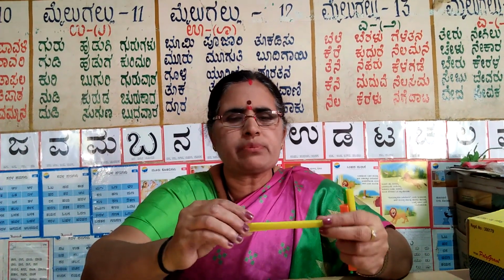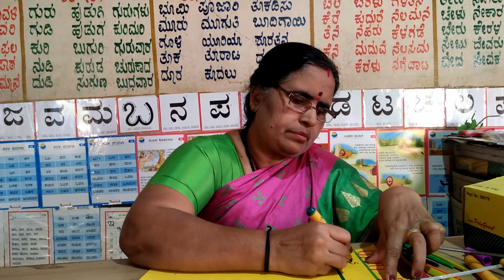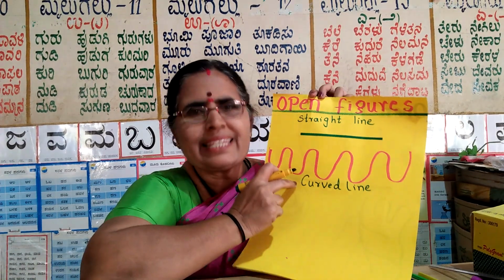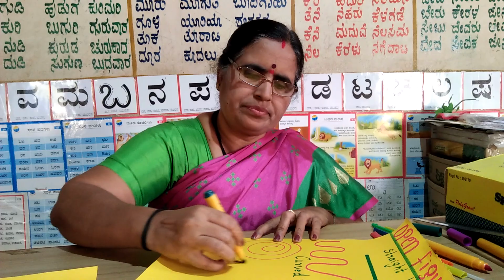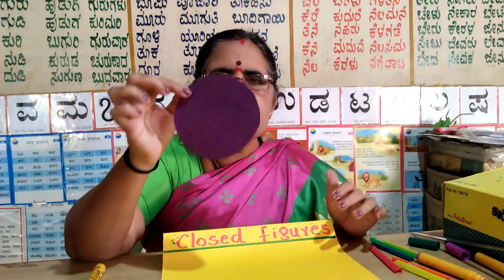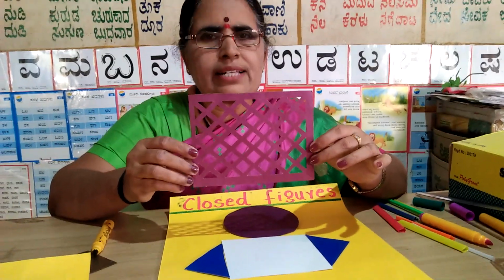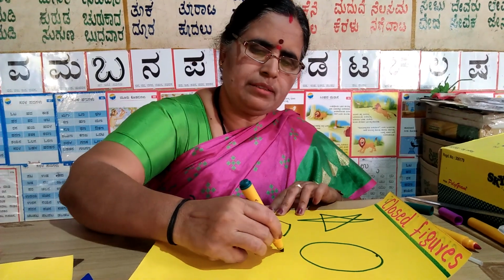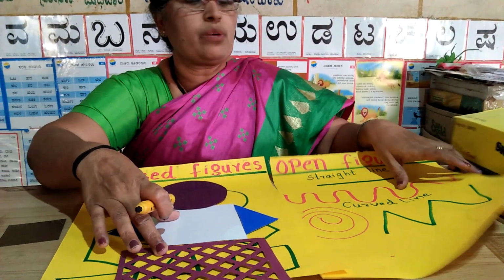3rd.std. GEOMETRICAL FIGURES AND TYPES OF LINES. BY KAMALA RAMESH.